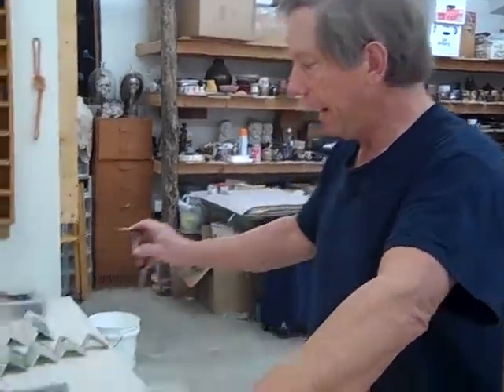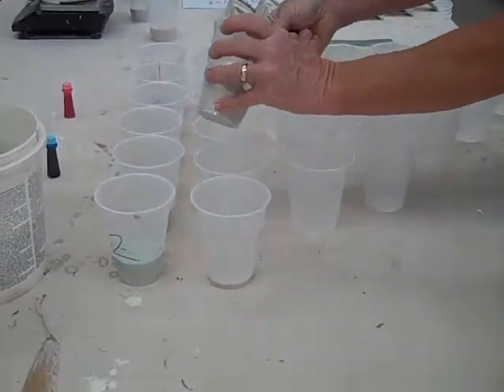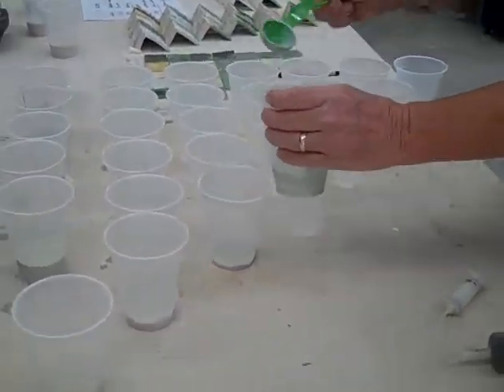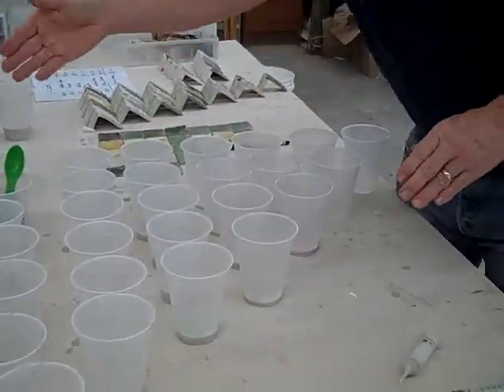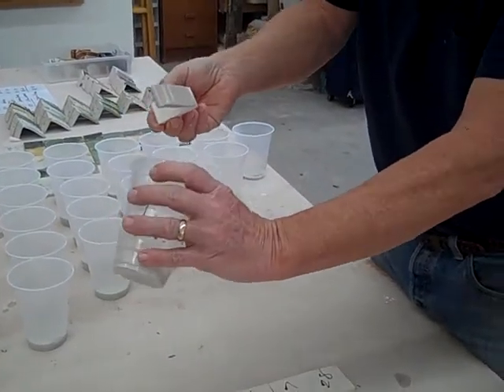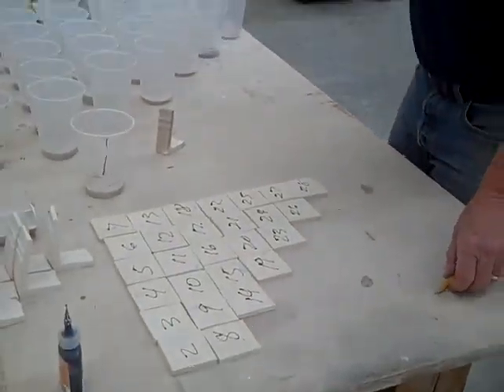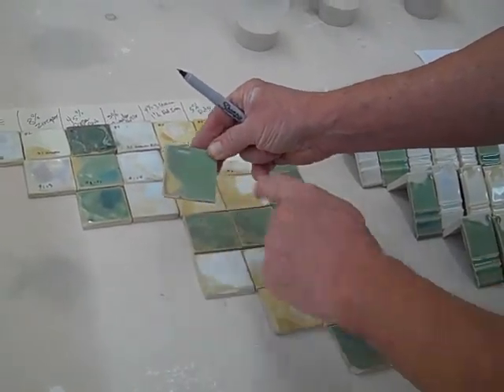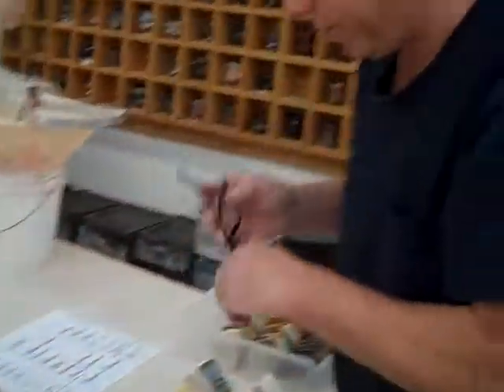Volumetric Color Blending (Part 2) (Free Online Glaze Course Part 13 Lab)